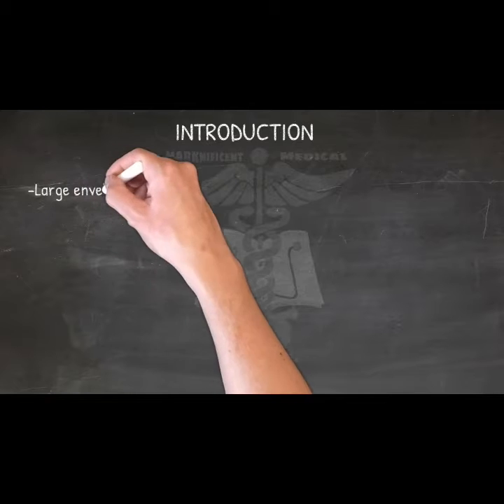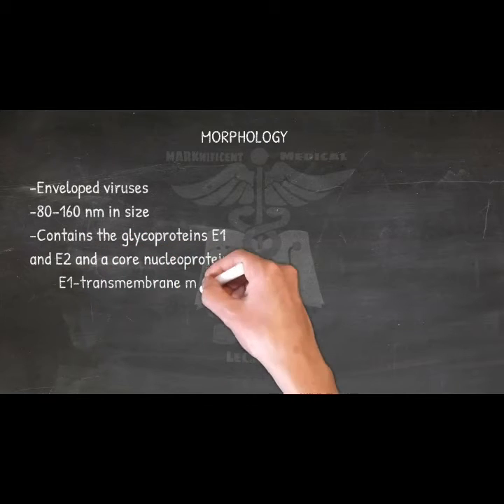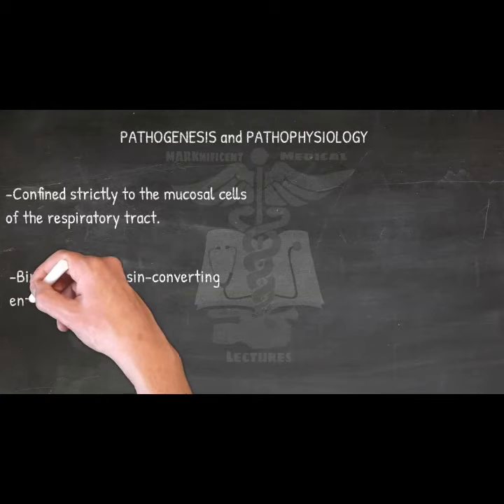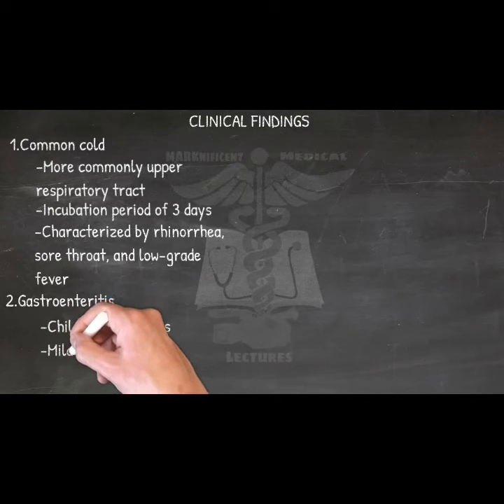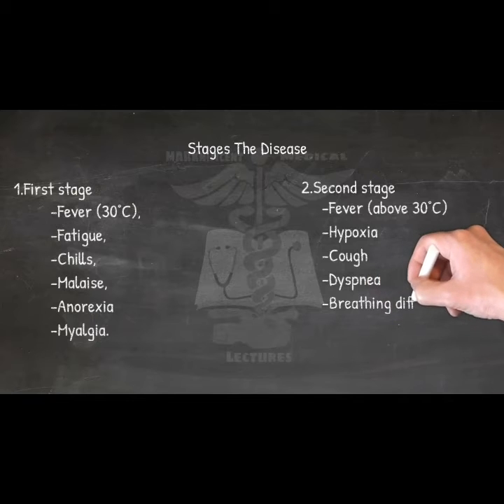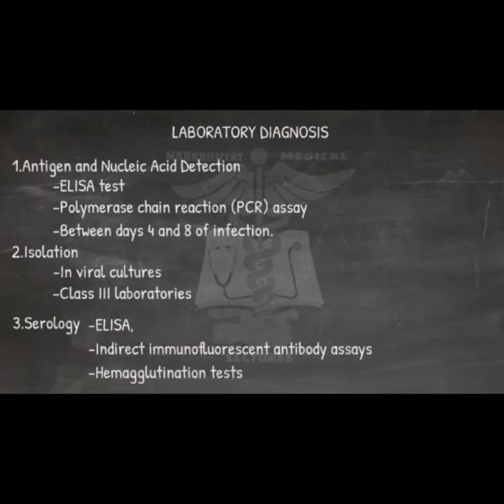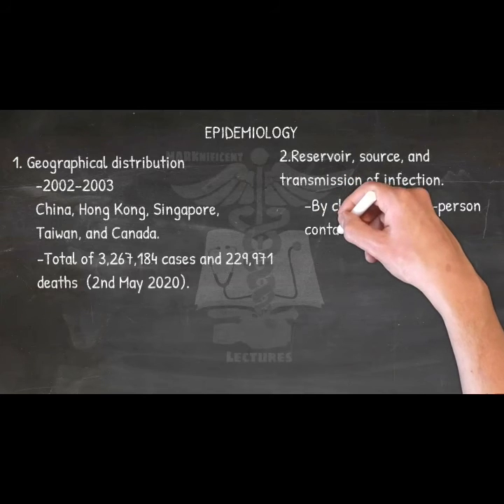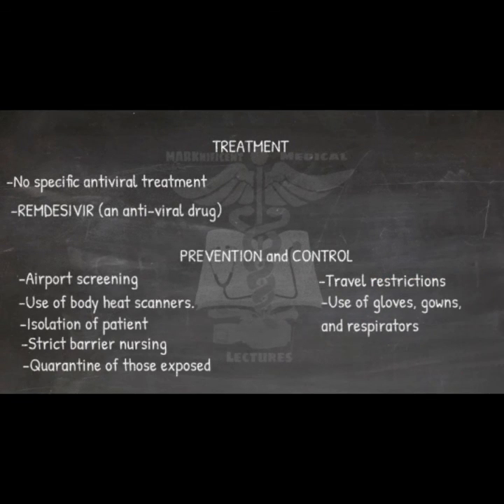Coronavirus-Microbiology(Morphology,Pathogenesis,Pathophysiology,Laboratory Diagnosis)[blackboard]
Coronaviruses are large, enveloped RNA viruses. Coronaviruses were so named for the crown-like appearance of their virions on electron microscopy. The human coronaviruses cause common colds, may cause lower respiratory tract infections, and have been implicated in gastroenteritis in infants. Severe acute respiratory syndrome (SARS)-associated coronavirus (SARS-CoV) is a described coronavirus.
  The coronaviruses are confined strictly to the mucosal cells of the respiratory tract. These viruses typically cause infections in the upper respiratory tract.
                            CLINICAL FINDINGS
Common cold,Gastroenteritis,Sever Acute Respiratory SyndromeSARS
                                LABORATORY DIAGNOSIS
Antigen and Nucleic Acid Detection,Isolation,Serology.

NOTE: THE 1ST STAGE OF THE DISEASE IS CHARACTERISED BY FEVER AROUND 38 DEGREES CELCIUS AND THE 2ND STAGE, MORE THAN 38 DEGREES CELCIUS (AS AGAINST 30 DEGREES I MENTIONED IN THE VIDEO)!!